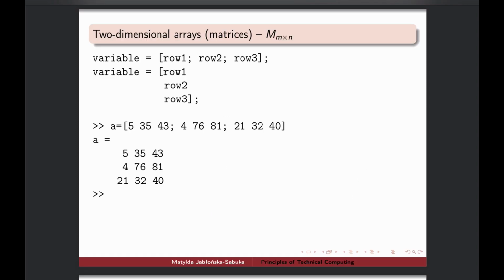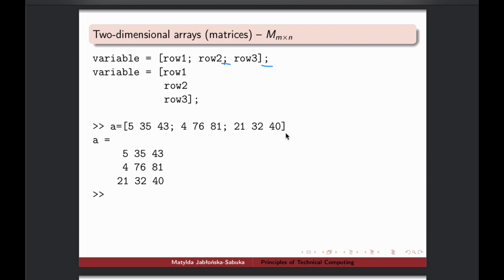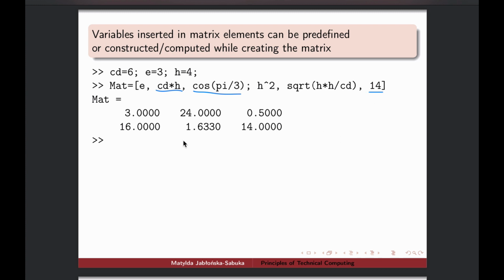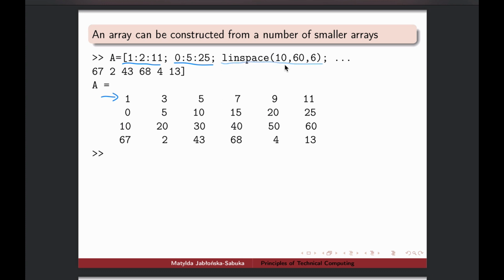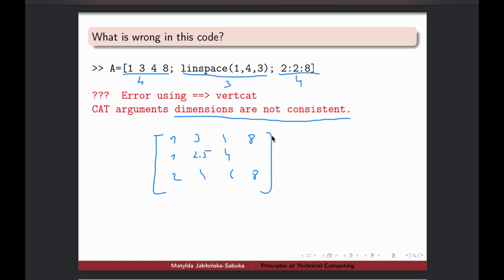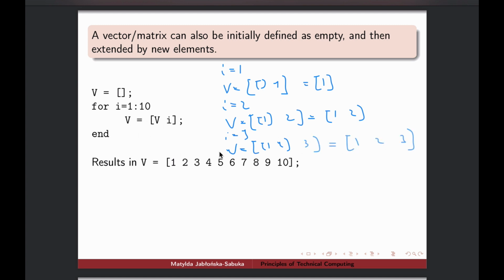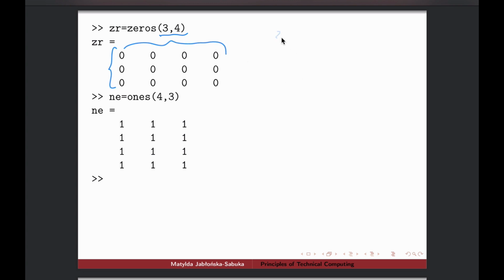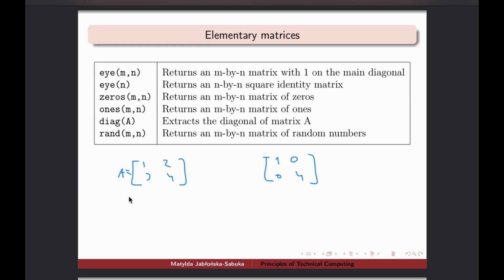Intro to MATLAB - Week 2 - Creating matrices